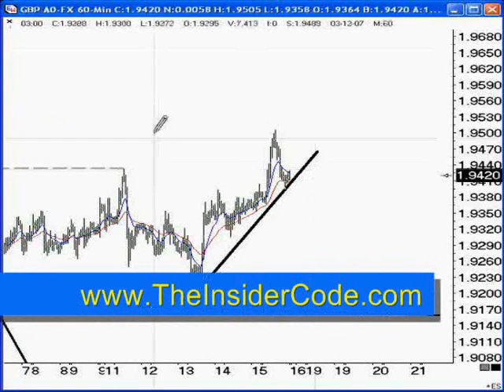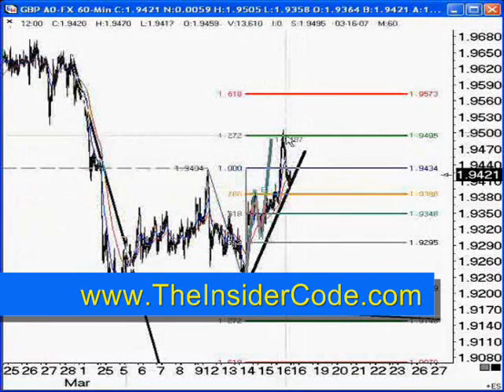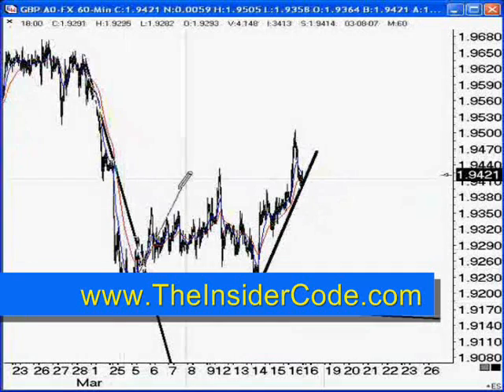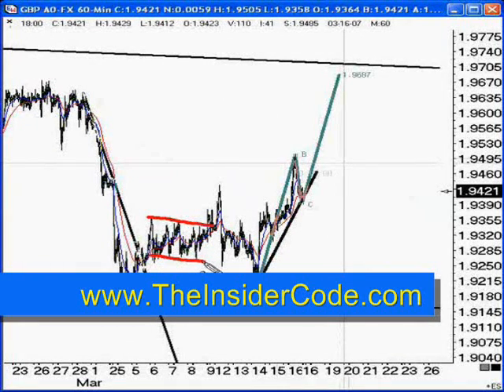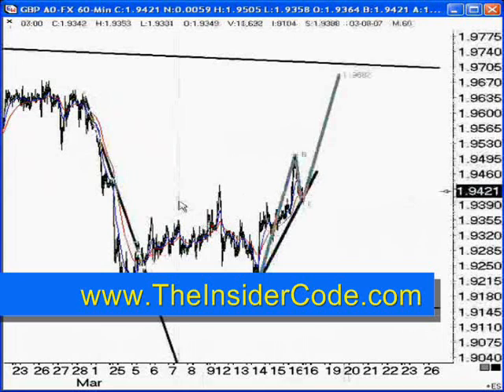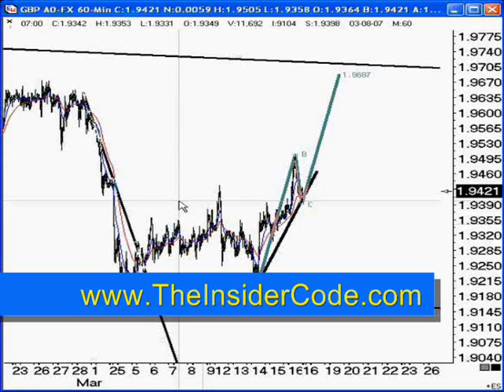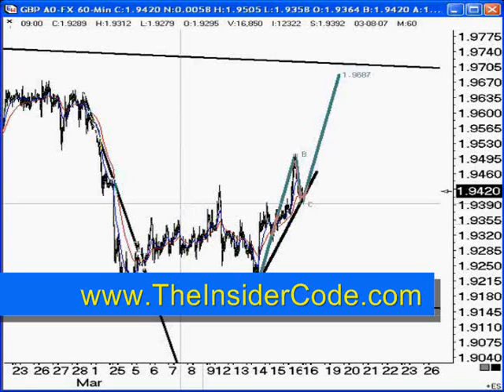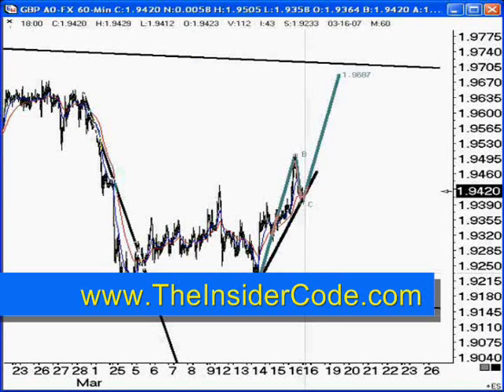Forex Trading - TheInsiderCode.com Mac X pt.3h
with Forex Expert Mac X of The Insider Code.